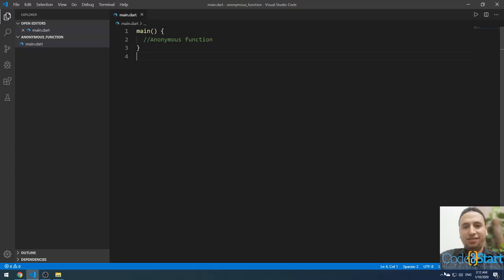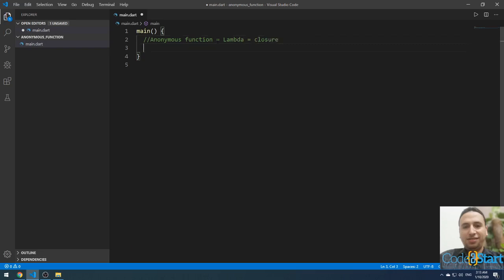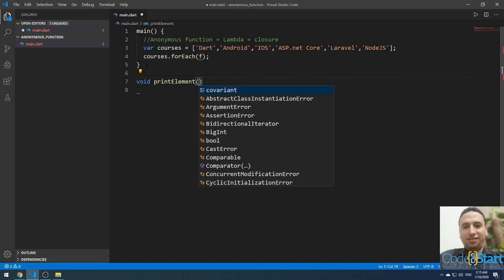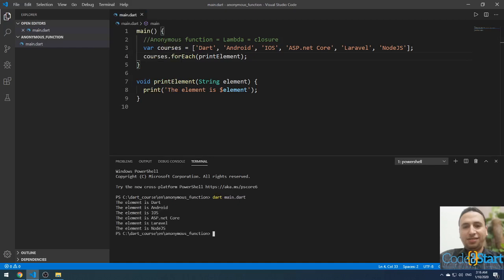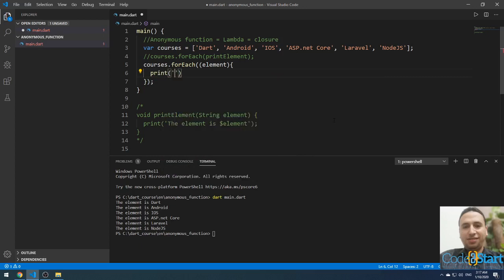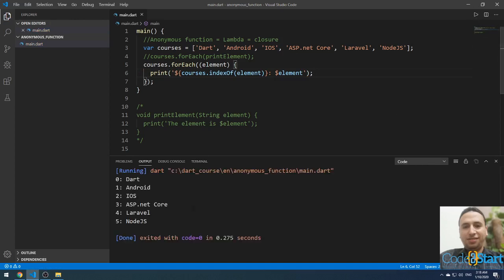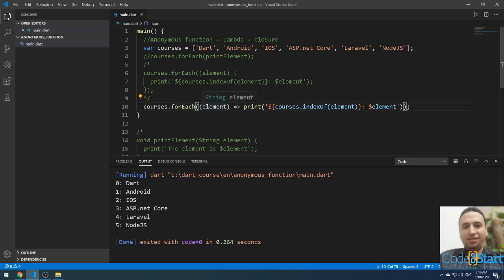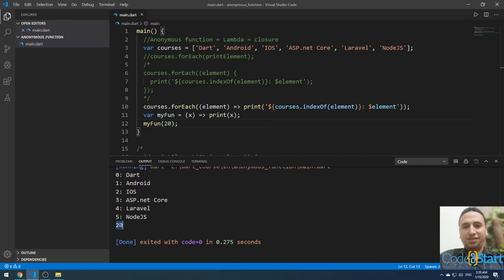21- Dart Anonymous functions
Most functions are named, such as main() or printElement(). You can also create a nameless function called an anonymous function, or sometimes a lambda or closure. You might assign an anonymous function to a variable so that, for example, you can add or remove it from a collection.